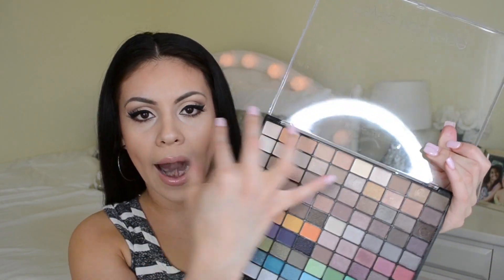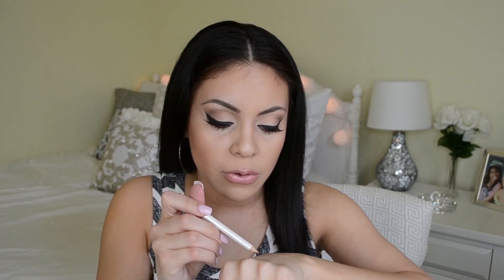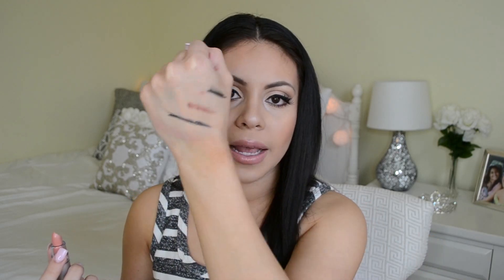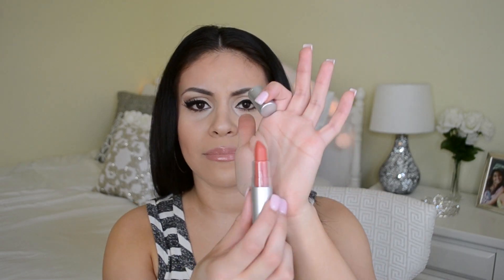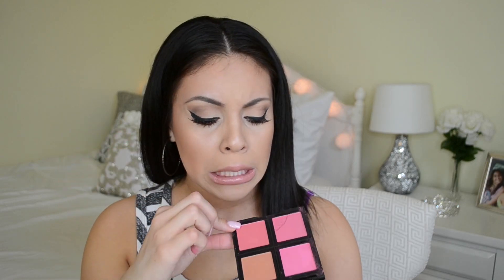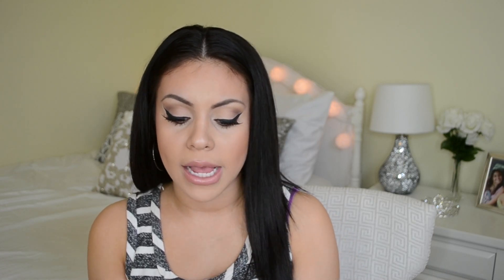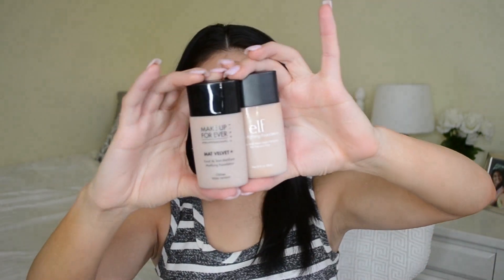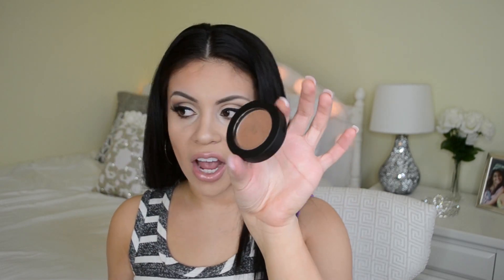Huge ELF Makeup Haul 2015 | JuicyJas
Hey babes! Here is a haul of all the goodies I recently got from ELF! I hope you guys enjoyed it! Let me know if you any of you guys tried these products & leave me any video requests below!

*Don't Forget To Watch In HD 1080p for the best quality!!*

xoxo,

Jasmine ❤ | JuicyJas